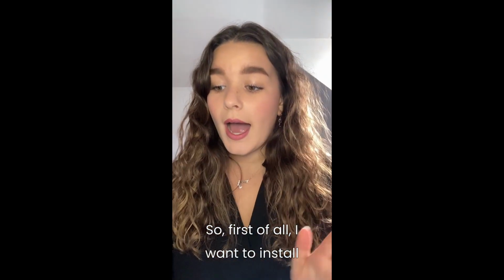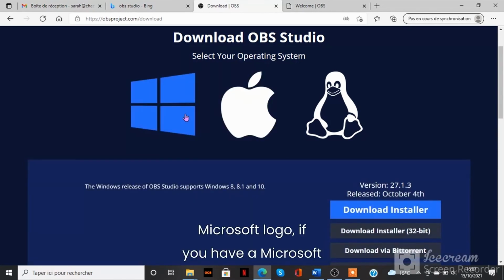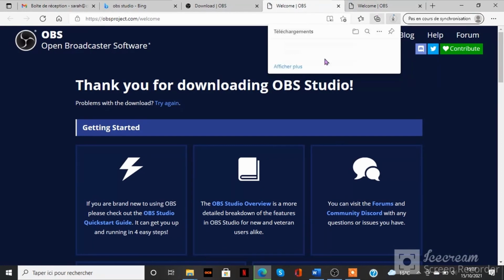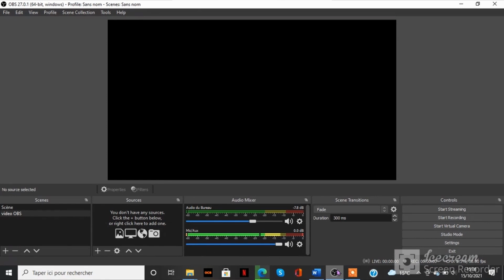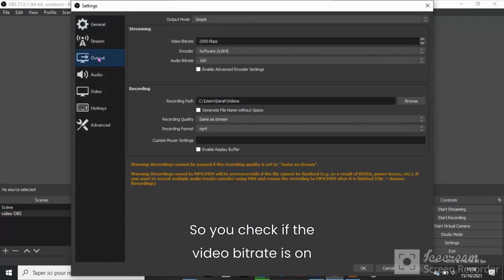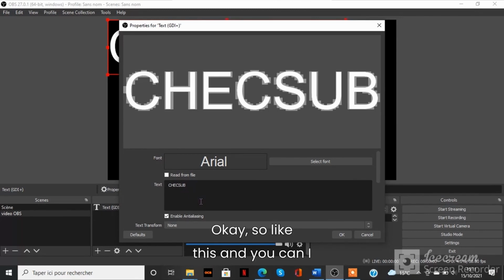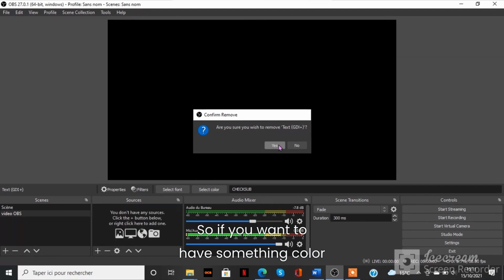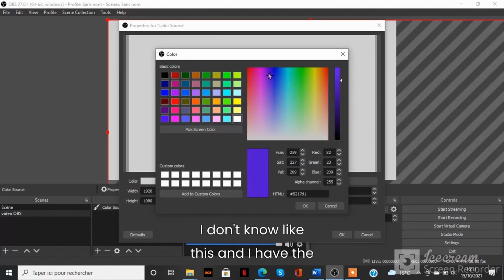How to use OBS Studio ? Quick tutorial for beginners.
You want to use OBS Studio but are looking for a simple tutorial? I invite you to follow this video. OBS Studio is one of the most well known software for streaming and video recording.

Summary

00:00 Intro
00:16 Software presentation
00:39 OBS Studio installation
01:34 Application of parameters
02:28 Adding scenes and sources
05:47 Ending

If you want to find a quick solution to subtitle a video automatically, click on this